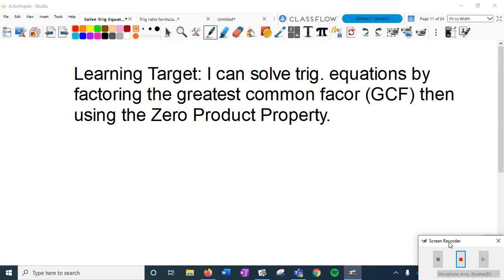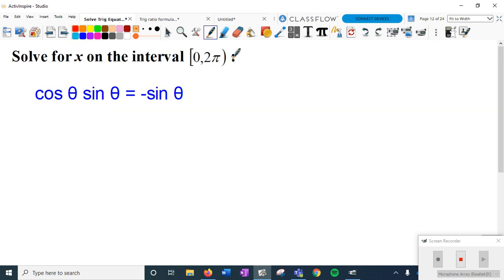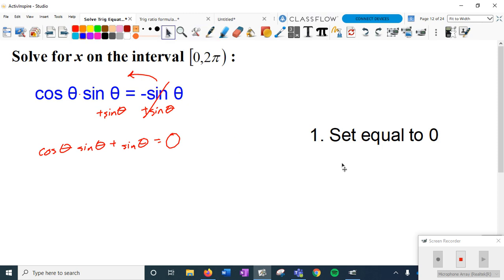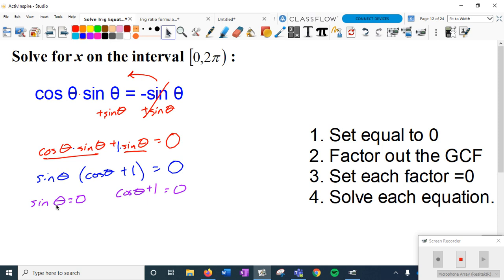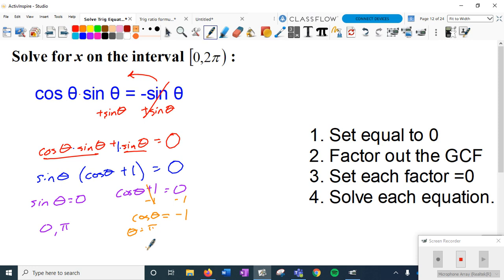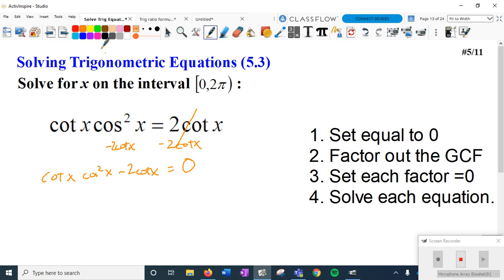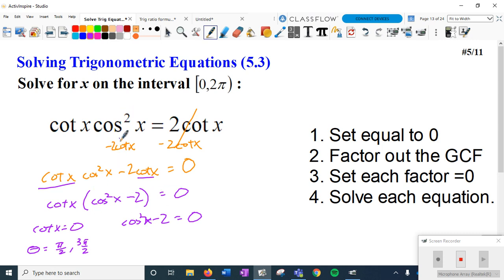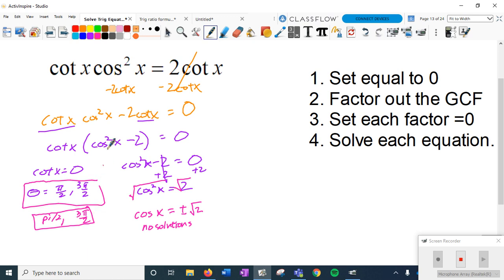Solve Trig Equations - Factor GCF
Sometimes you'll need to factor out a trig function as you would a greatest common factor in order to solve. Precalculus.